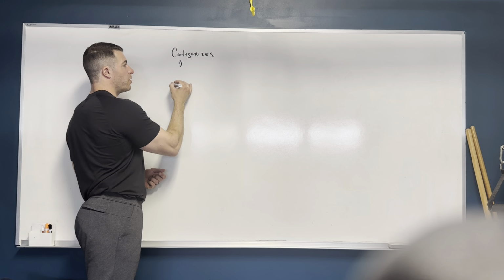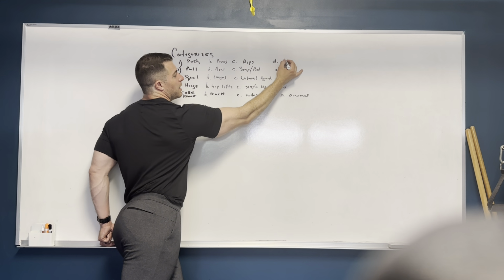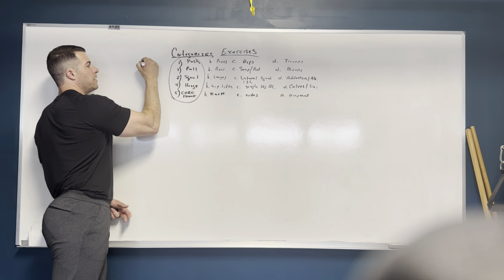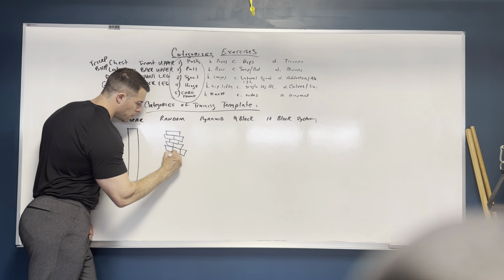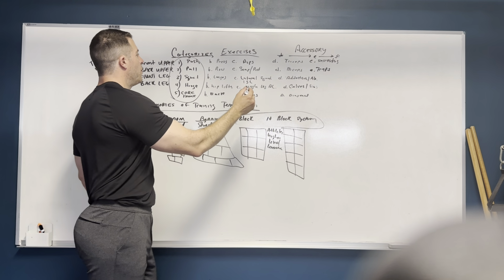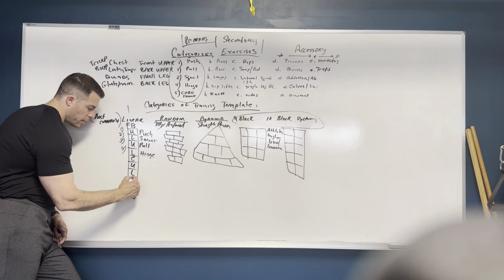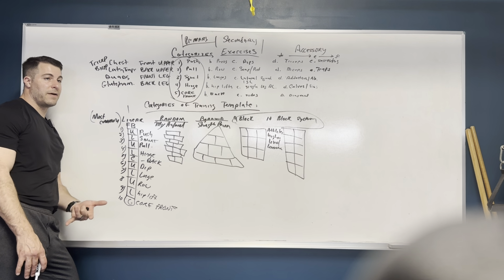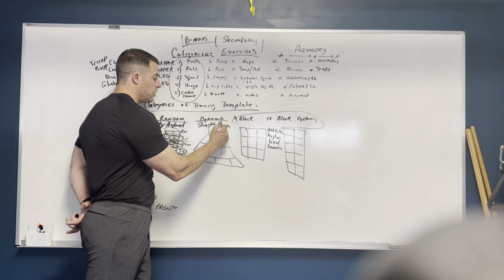How to Plan your Workouts